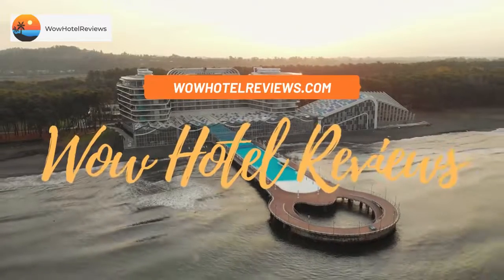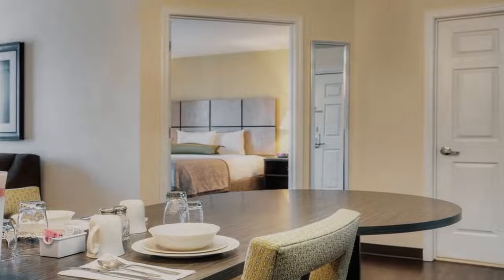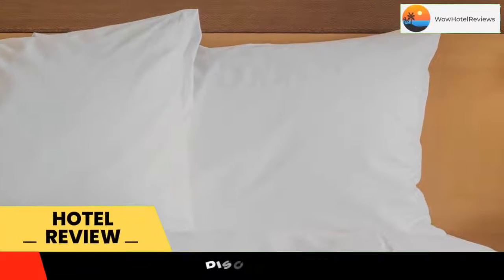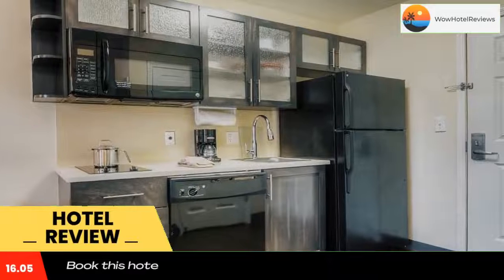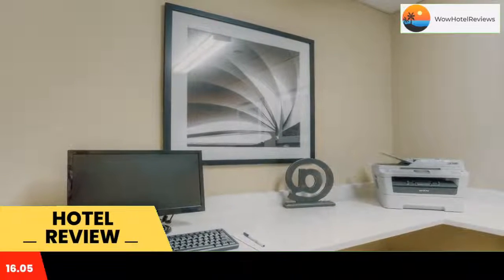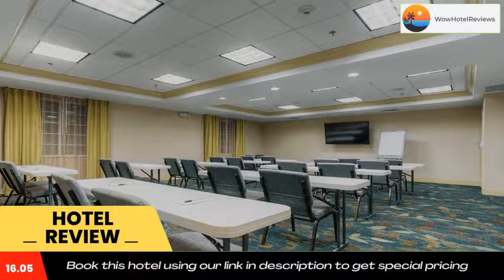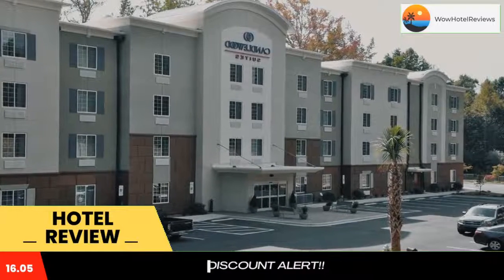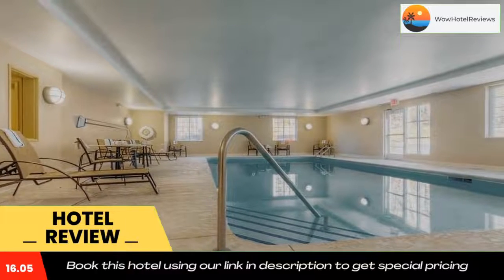Candlewood Suites - Mooresville Lake Norman, an IHG Hotel Review - Mooresville , United States of Am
Candlewood Suites - Mooresville Lake Norman, an IHG Hotel

Featuring an indoor pool and a fitness center, this Mooresville, North Carolina hotel is just off Interstate 77. The recreational activities of Lake Norman are a 20 minute drive away.
A full kitchen, cable TV and a work desk are found in each modern guest room at the Candlewood Suites Mooresville Lake Norman. Select rooms include a separate sitting area.
Guests of the Mooresville Lake Norman Candlewood Suites can enjoy the convenience of the on-site barbecue facilities or the business center. Newspapers are delivered daily and the entire property is air-conditioned.
Downtown Mooresville is 4 miles from the hotel. Mallard Head Country Club is 3 miles away.